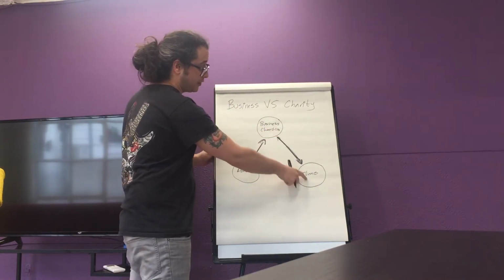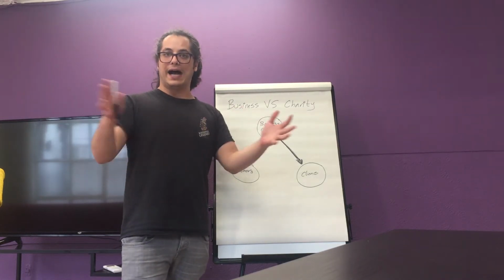Business VS Charities - How could so many non-profits be wrong???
How could so many non-profits be wrong??

When it comes to defining your message - most, if not ALL, charities do the same thing: "We help ________ by ____________"

If we question this concept for just a couple of minutes and apply just a bit of common sense, we can easily see why this is just wrong!

It's all about the mindset and since this concept has been repeatedly seeded in our minds for years, it's easy to just follow the rest.

But we also know that 58% of all charities are struggling to raise money - so they obviously are not SURE about what should be done.

Now, would you follow a group of people that almost 60% of them told you themselves that they are not sure what to do?

Stop blindly following the same mistakes your colleagues have been doing for years and watch this 5-minute video to show you what I mean.